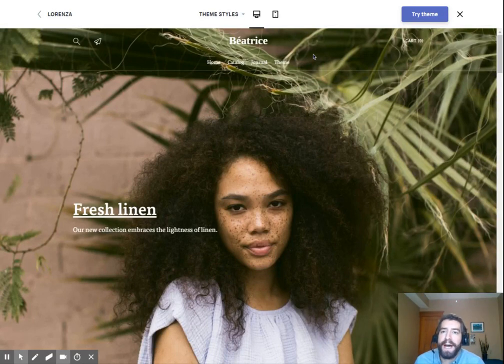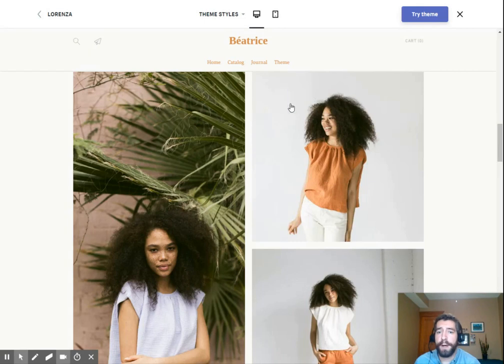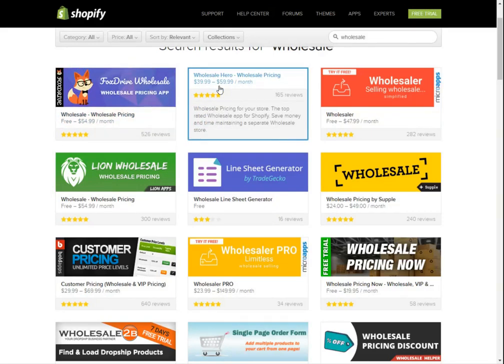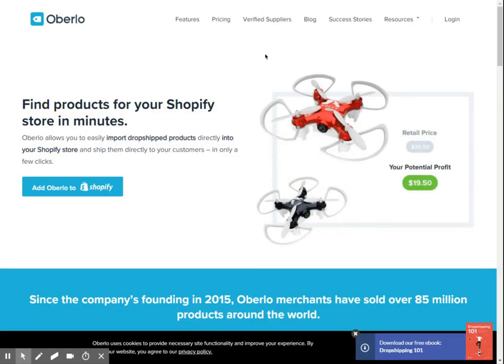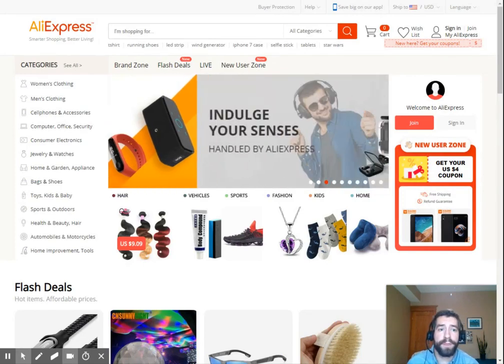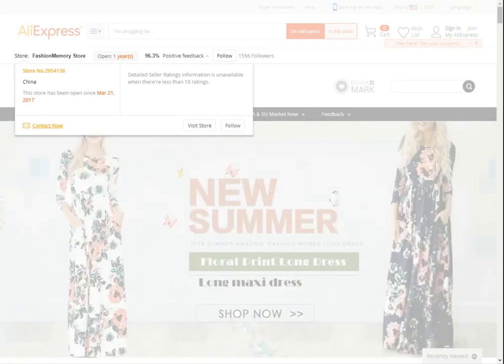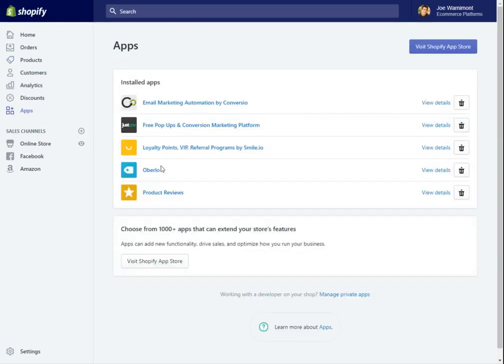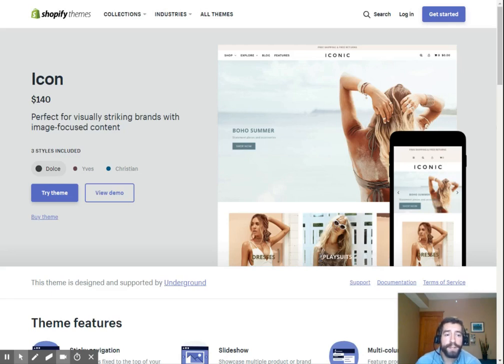How to Start an Online Boutique: The Ultimate Guide (August 2018)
How to start an online boutique store is one of those questions that will never get old. Fashion constantly changes over time, and clothing allows you to choose from a large collection of different items, for both women and men.

By the end of this guide, you'll know how to start an online boutique - the ins and outs of the business, ways to find good suppliers and drop shippers, while also exploring the supplier vetting process.

Ecommerce Platforms is an unbiased review site that shows the good, great, bad, and ugly of online store building software.

We strive to provide you with easy to read (and sometimes fun) objective reviews that will help you choose which ecommerce platform is right for you.